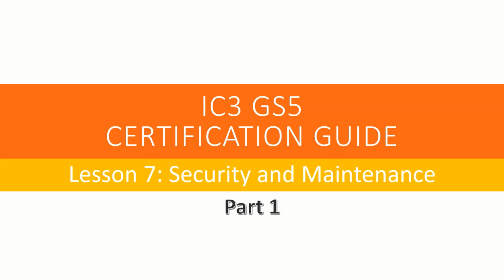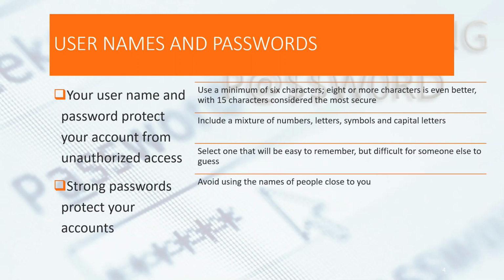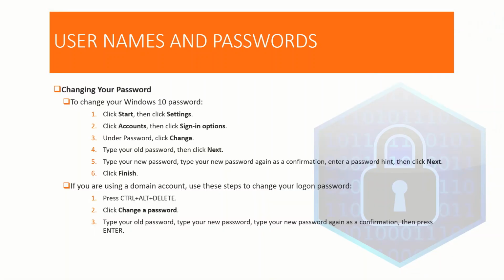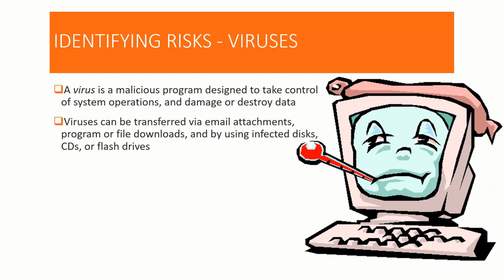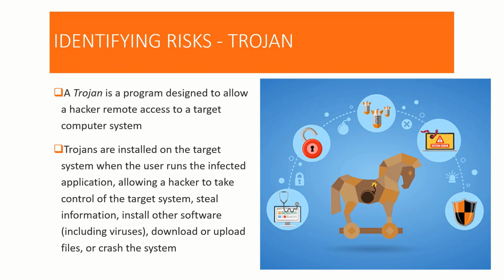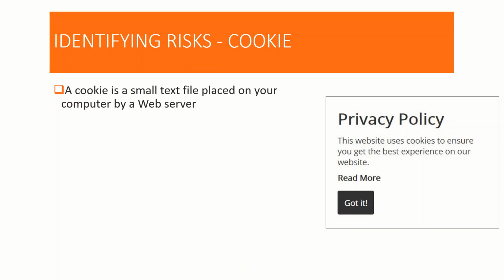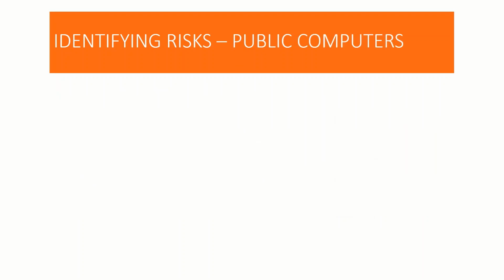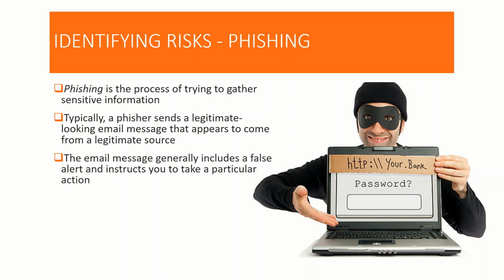Lesson 7 - Security and Maintenance Part 1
IC3 GS5 Computing Fundamentals
- Explain the need for security
- Describe how to keep your user name and password safe
- Describe the risks presented by viruses, worms, Trojans, and malware
- Describe risks when using public computers
- Describe the risks presented by phishing